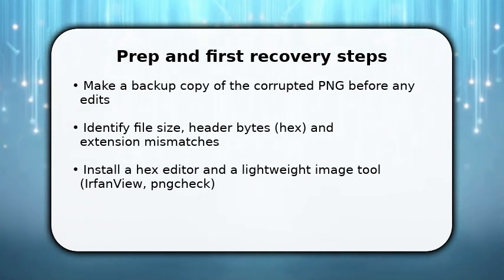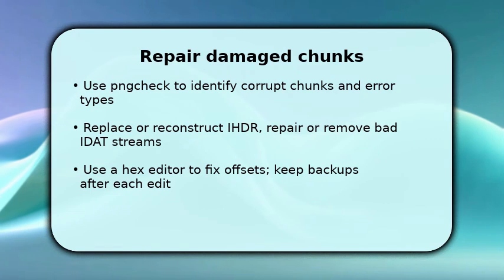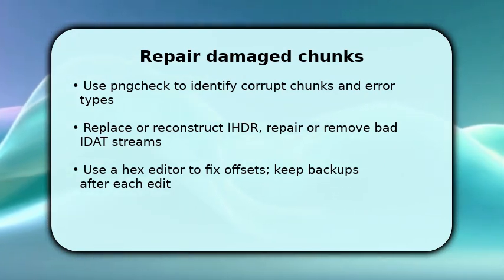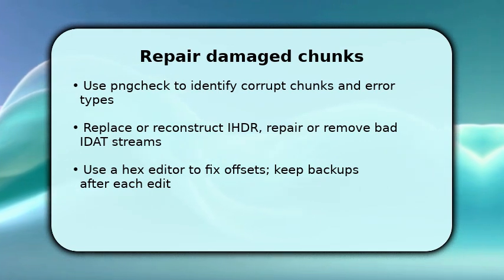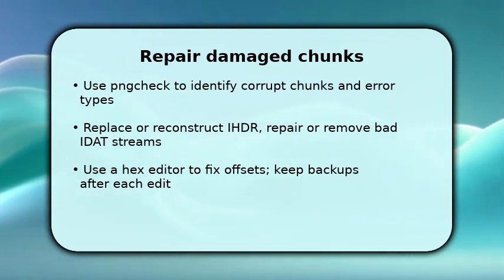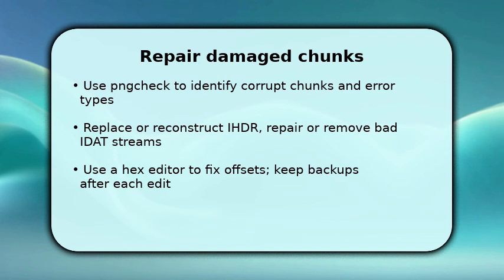How to Fix Corrupted Png Files - Easy Guide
Discover the simple steps to repair corrupted PNG files and restore your images. This quick guide covers essential troubleshooting techniques, including software recommendations for fixing image file integrity issues.